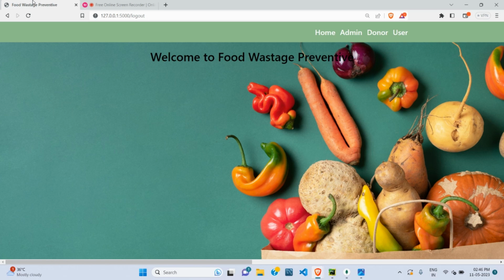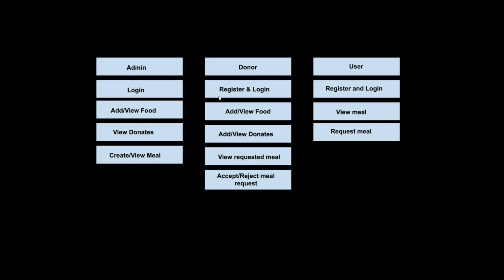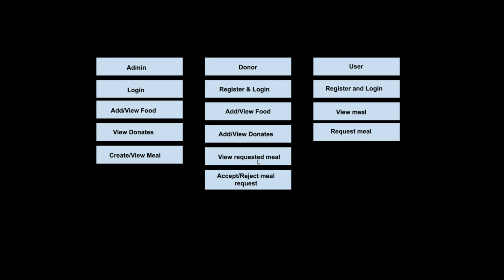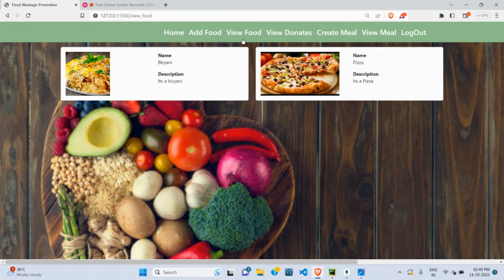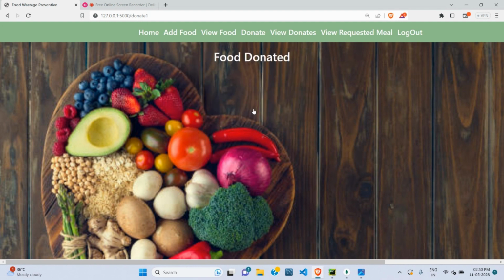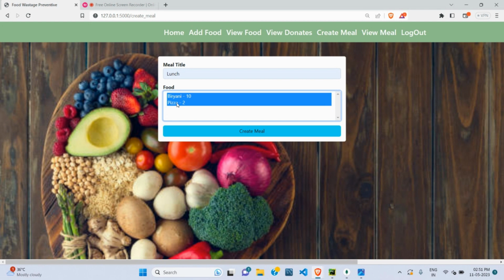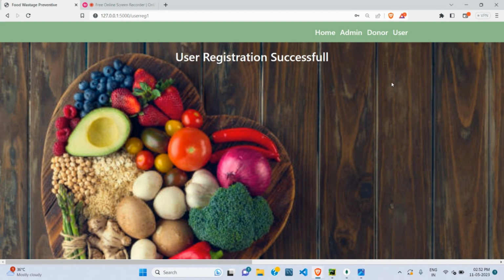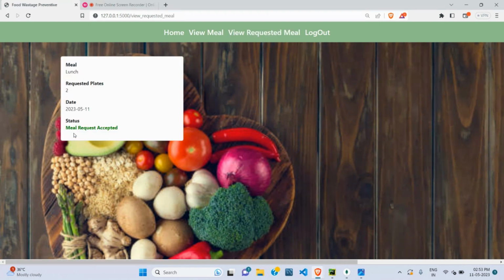Prevent Food Wastage | In English | Python Projects | English 2023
In the present generation people are wasting food, food wastage is a crucial issue that is increasing day by day worldwide. Food preparation costs a lot of money and effort and if we waste the food all the money and effort will also get wasted. This is a serious issue that needs to be prevented. We know that in our special events like parties, marriages etc.. Most of the food goes to dustbins. Not only in the events, but in every food center's, restaurant a lot of food is being wasted, but instead of throwing that special food away we can feed that to the less fortunate people who cannot afford it. To prevent food wastage we create an application to collect the food which is excessive in those events, mass gatherings and make it available to feed the needy. By doing this we can reduce both food wastage and take care of homeless people in the streets, orphans

Hello!

1. Static websites with WordPress,
2. Dynamic website's with:
      Python,
      PHP,
      MERN,
      MEAN,
      J QUERY
3. Android Applications with:
     Java,
     Kotlin
4. Hybrid applications with:
      React Native
      Angular Ionic
we also develop projects on,
    Deep Learning,
    machine learning,
    Artificial Intelligence,
    Big Data,
    Block Chain,
    Internet Of things(IOT),
    Embaded Systems